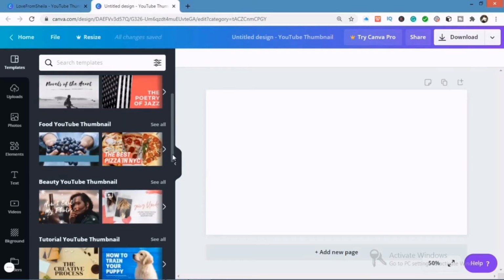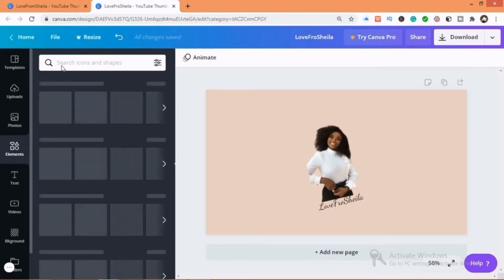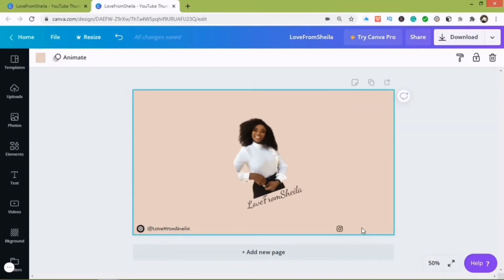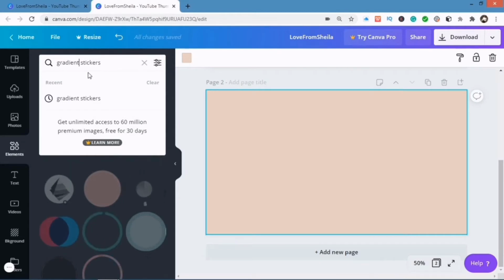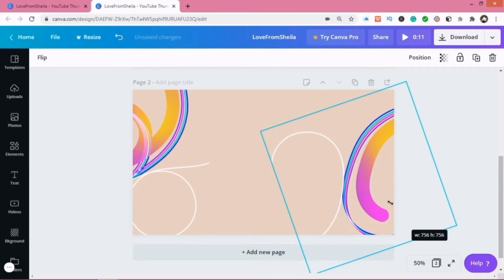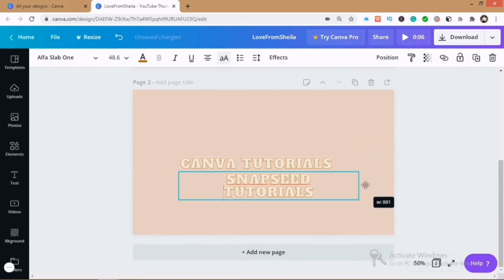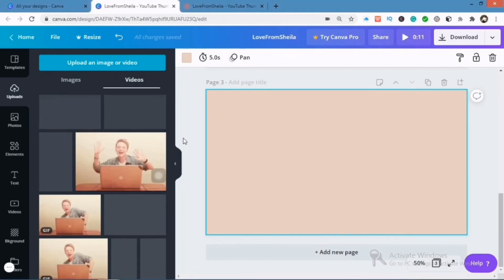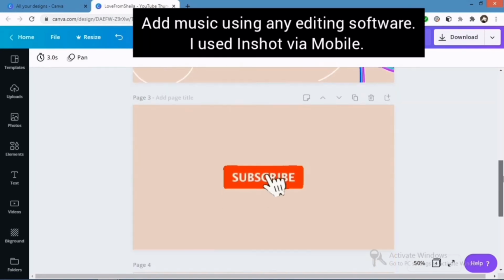How To Create a YOUTUBE INTRO VIDEO (Using CANVA)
In this video, I will show you how to create animated Youtube Intro Videos using Canva.